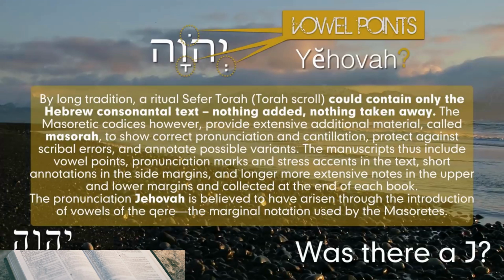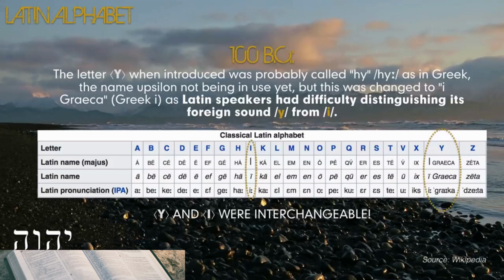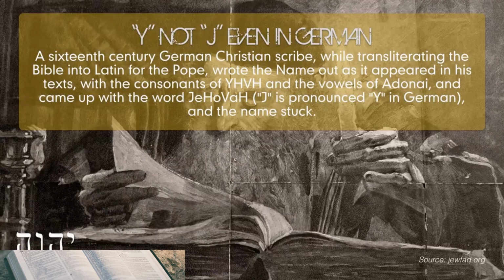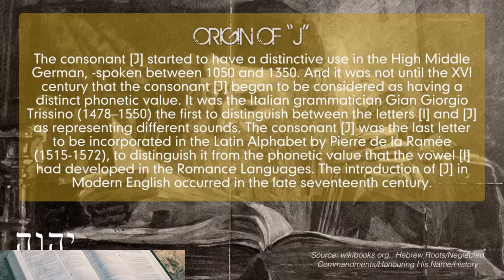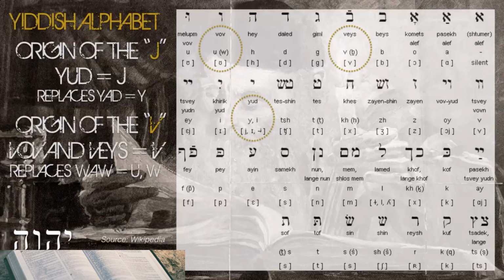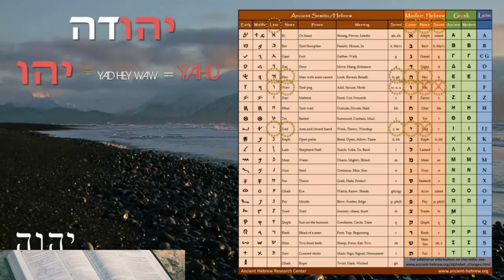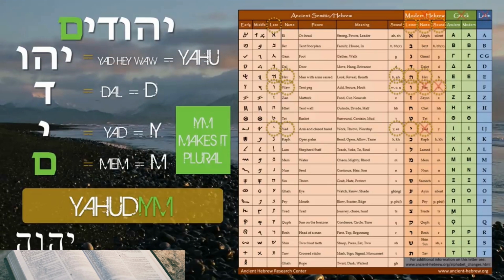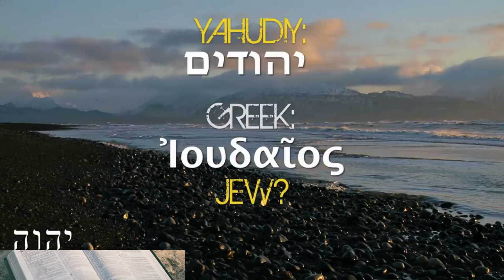The name of the Lord, join the research.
Psalm 83
A song. A Psalm of Asaph. O God, be not silent; be not speechless; be not still, O God. See how Your enemies rage, how Your foes have reared their heads.With cunning they scheme against Your people and conspire against those You cherish, saying, “Come, let us erase them as a nation; may the name of Israel be remembered no more.”For with one mind they plot together, they form an alliance against You—the tents of Edom and the Ishmaelites, of Moab and the Hagrites, of Gebal, Ammon, and Amalek, of Philistia with the people of Tyre. Even Assyria has joined them, lending strength to the sons of Lot. Selah